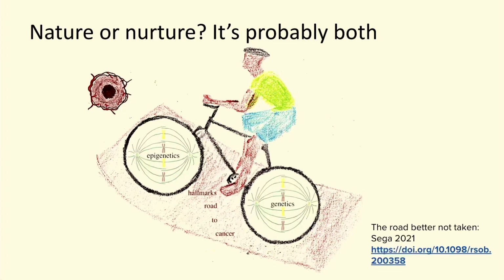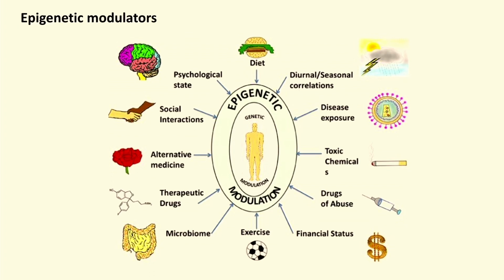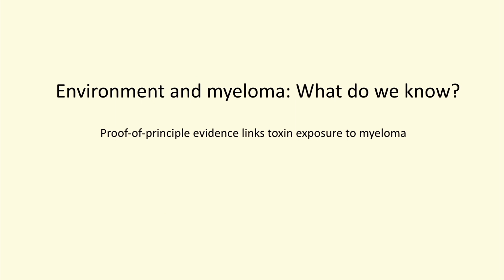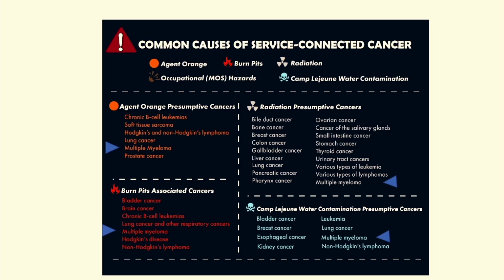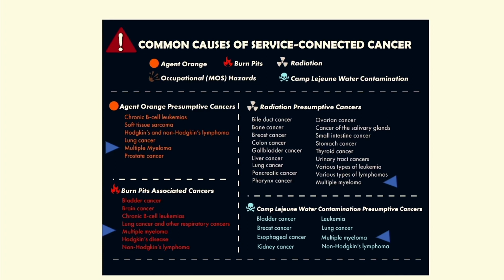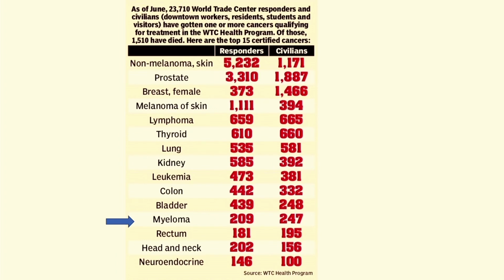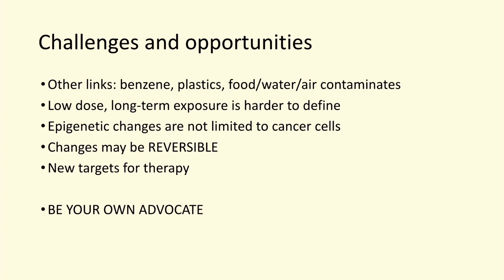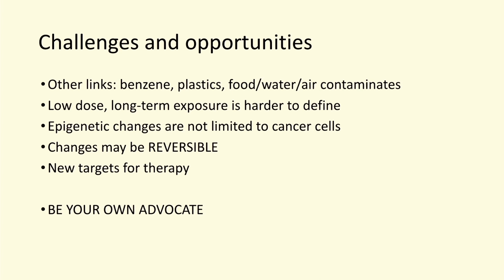Is Exposure Epigenetics? - Attaya Suvannasankha, MD | RT Indianapolis, IN Apr 22, 2023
Donate to the HealthTree Foundation for Multiple Myeloma or learn more about additional myeloma support we offer